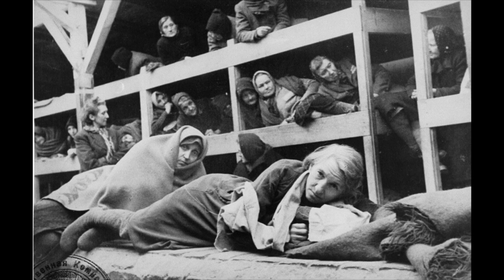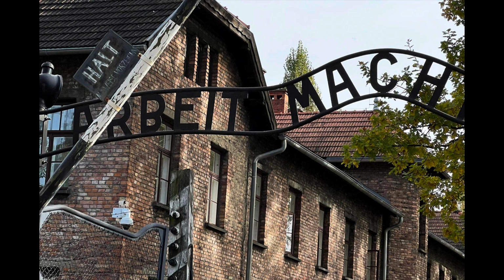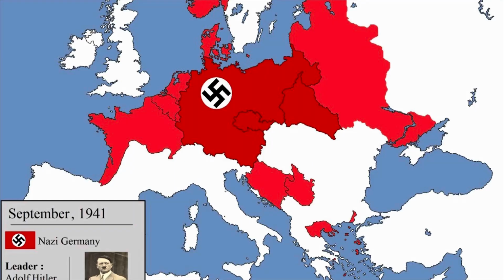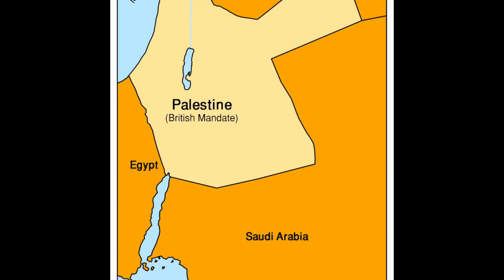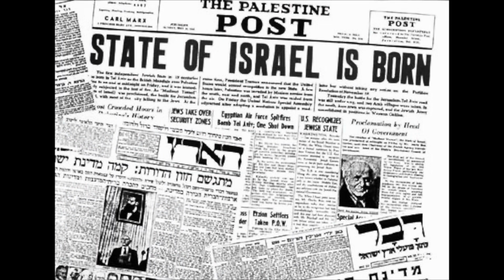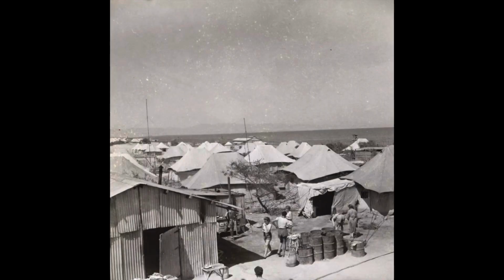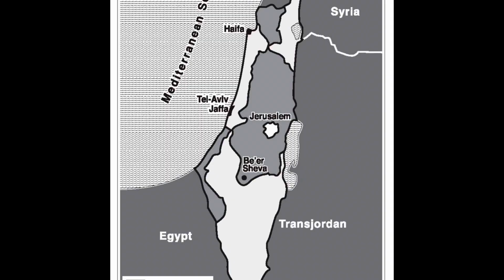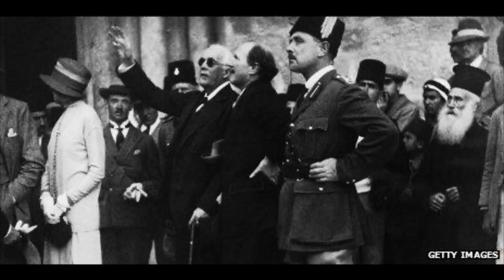May 13, 2024